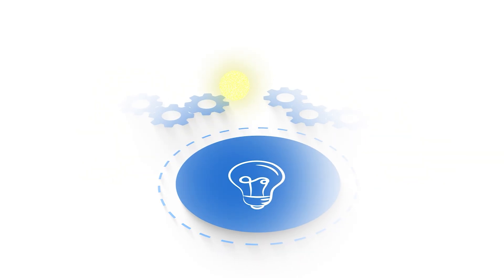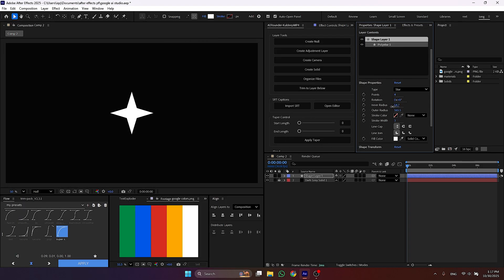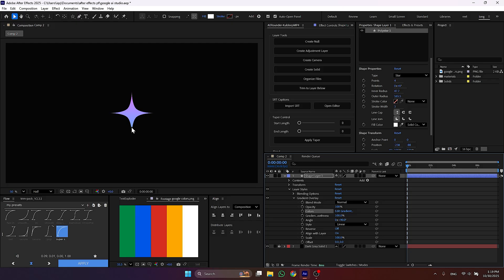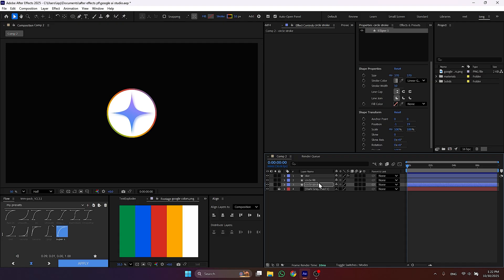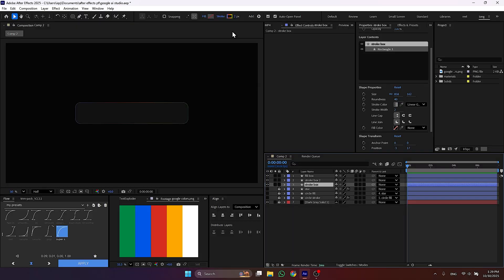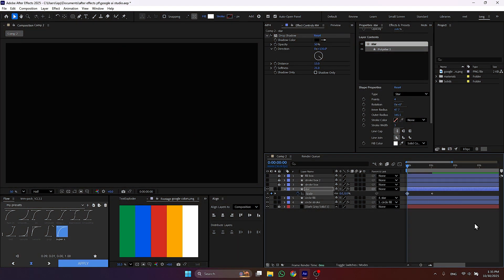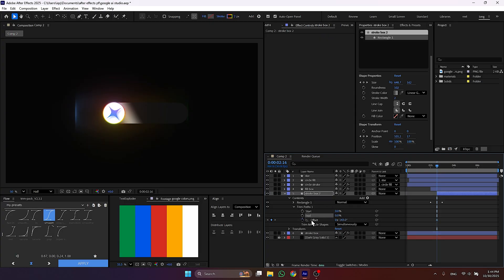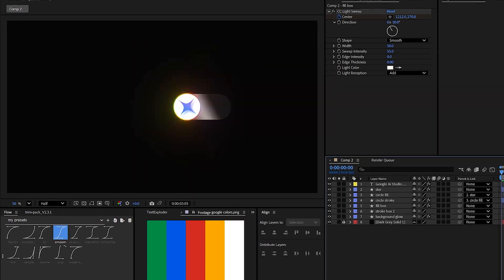How I Made This Google AI Studio Animation | After Effects Tutorial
created a Google AI Studio-style animation for practice 👀
This is NOT an official Google edit — just leveling up motion design skills.